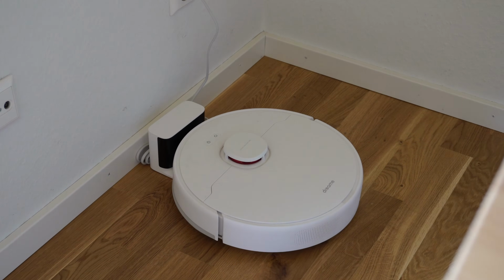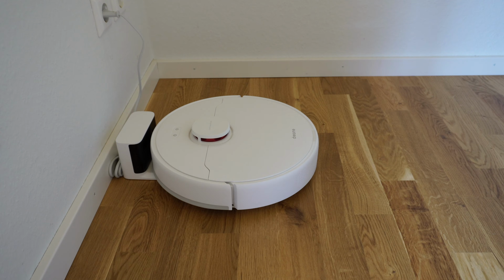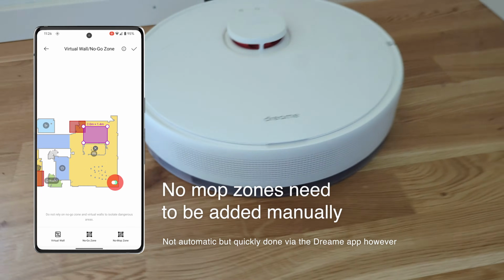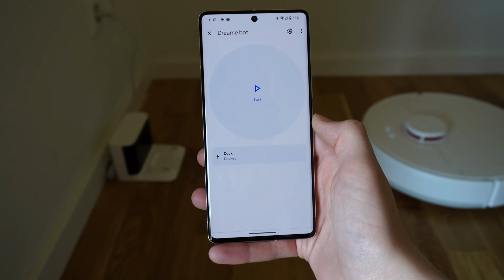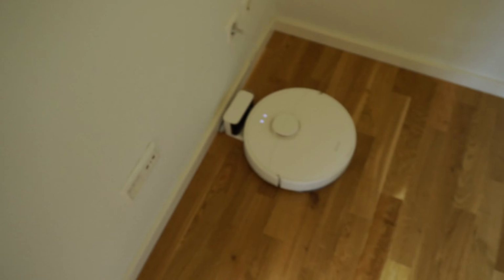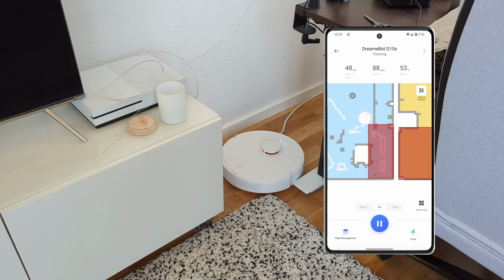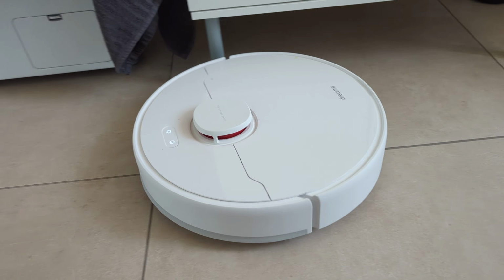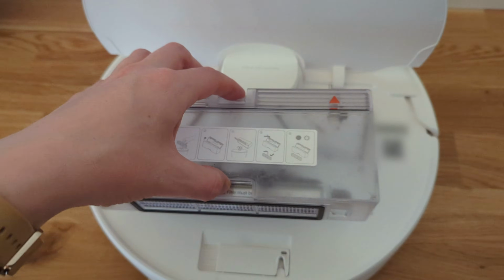Dreame D10s Robot Vacuum & Mop — Impressions and Testing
The Dreame D10s is a budget friendly robot vacuum and mop that comes with a bunch of features and high end specs. Find out how I liked it so far in the video!

What stood out for me was the following highlights. The robot comes in at a great price point, has a very strong suction of 5000 Pa, good battery life with up to 280 min run time, LIDAR Navigation & carpet detection, drag mop feature, a good app (Dreamehome) and integrates well with the Google Home App & Assistant.

The Dreame D10s doesn't come with a automatic emptying station (Unlike the more expensive Dreamebot Pro or Plus models), but for me this was a benefit, since I don't need to worry about buying or throwing away dust bags.

Overall it's very easy to maintain, use and does a great job at cleaning :)

Timestamps:
00:00 Intro & overview
00:57 Mop
01:50 Google Home App
02:27 Dreamehome App
02:45 Mapping
03:15 Cleaning & No-Go Zones
04:00 Performance
04:23 Dust bin
05:02 Conclusion